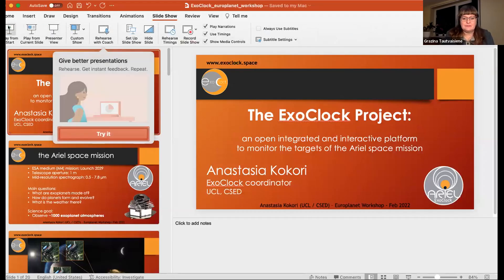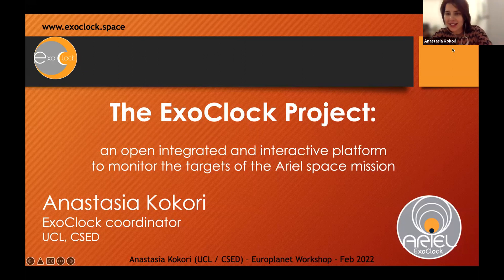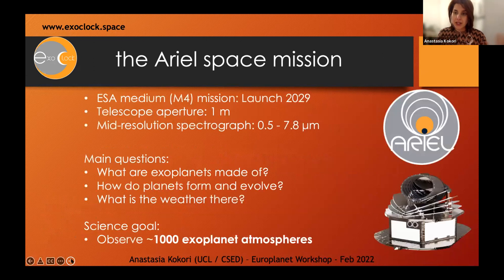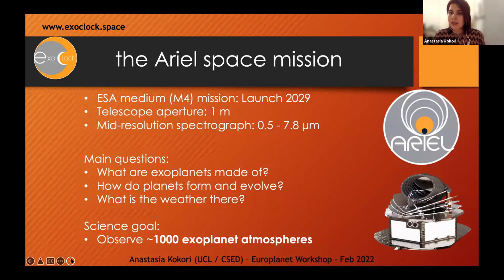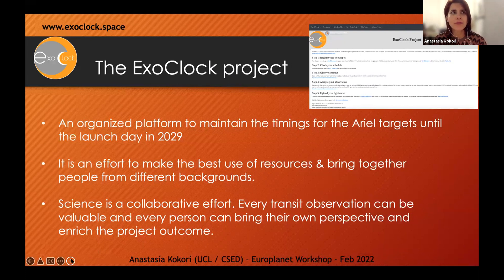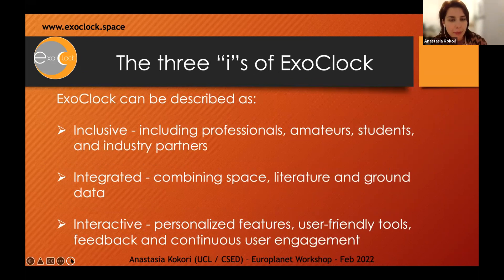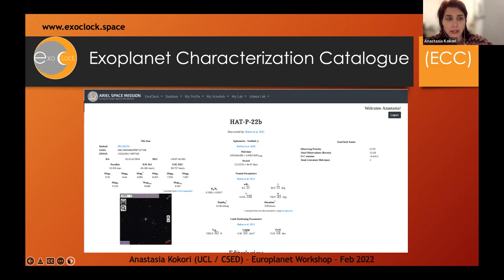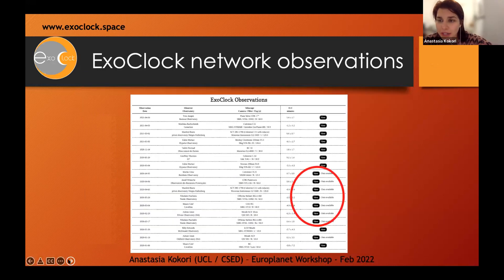Talk 12 - Anastasia Kokori ExoClock project: platform to monitor the targets of the Ariel mission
ExoClock project: an open integrated and interactive platform to monitor the targets of the Ariel space mission

Abstract
The ExoClock Project is an open, integrated, and interactive platform, designed to maintain the ephemerides accuracy of the Ariel targets. Ariel is ESA's medium class space mission prepared for launch in 2029 to study a large number of exoplanets to better understand their nature. ExoClock aims to monitor the Ariel targets and provide transit timings to increase the mission efficiency.
In the project we use all currently available data (literature observations, observations conducted for other purposes, both from ground and space) to make the best use of resources. ExoClock is open to contributions from a variety of audiences — professional, amateurs and industry partners — and it aims to continuous monitor the Ariel targets with a verified list of ephemerides. Apart from its role to support Ariel, ExoClock acts as a service by providing the verified ephemerides for further use by the wide exoplanet community. In this presentation the organisation, updates and the current status of the ExoClock project will be described in detail. Moreover, results and future plans will be presented briefly.

Europlanet workshop 2022

EUROPLANET TELESCOPE NETWORK SCIENCE WORKSHOP

Virtual

Europlanet 2024 Research Infrastructure project and the Institute of Theoretical Physics and Astronomy of Vilnius University are pleased to announce the international conference „Europlanet Telescope Network Science Workshop“.

The Europlanet Telescope Network (EPN-TN), launched in 2020,  is a network of small telescope facilities to support planetary science observations by professional and amateur astronomers. The EPN-TN currently comprises 16 observatories with 46 telescopes ranging from 40 cm to 2 m in size. The network can be accessed free of charge to carry out projects on a wide variety of scientific studies about the Solar System and exoplanets, as well as related astronomical investigations.

The goal of this workshop is to encourage community-led proposals and to highlight scientific results achieved with EPN-TN and other medium size and small telescopes. We invite interested astronomers and amateurs to participate, to learn more about  the instruments offered, their capabilities, and scientific potential.

The EPN-TN is operated by the EUROPLANET 2024 Research Infrastructure project which is funded by the European Union's Horizon 2020 research and innovation programme under grant agreement No 871149.

Sessions will be distributed over three half days. They will be dedicated accordingly:

    Day 1 -  Solar System planets

    Day 2 -  Exoplanets

    Day 3 -  Minor Solar System Bodies